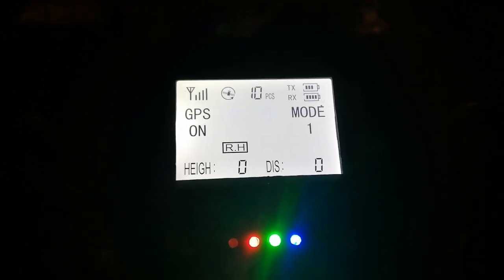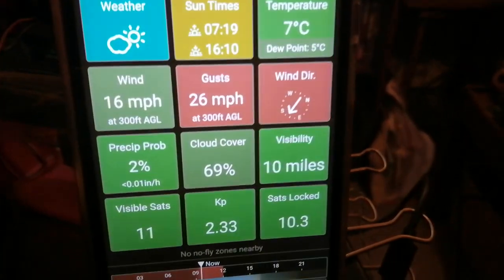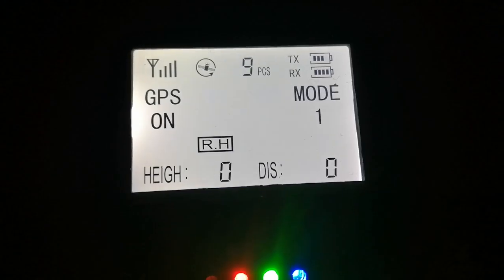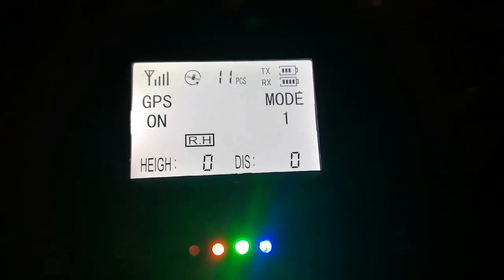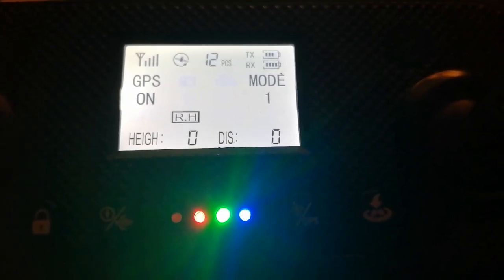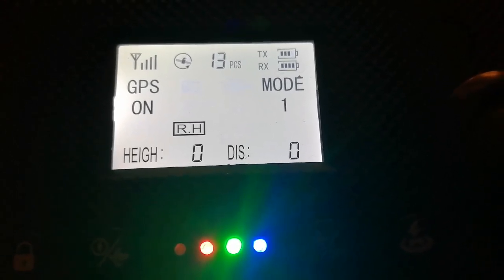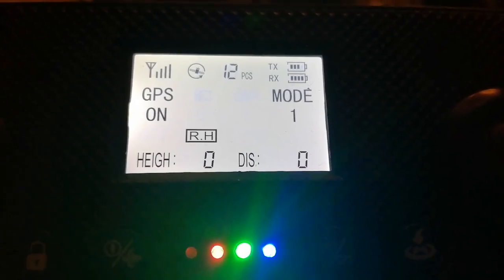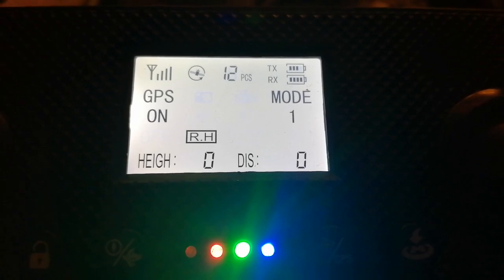More testing GD95 GPS stability in UK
I want to do another GPS test to find out how stable it is in early morning 10th November 2023

It seems GPS Satellites are in greater numbers at certain times of the day, so it's useful knowing best times to fly.